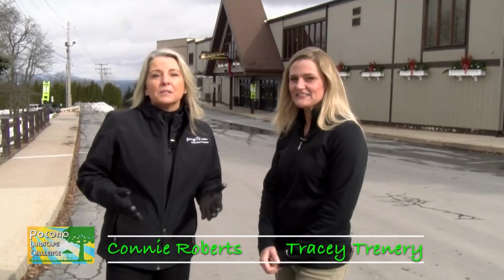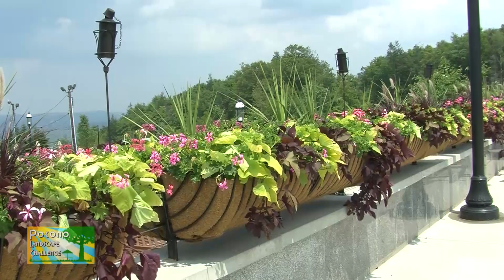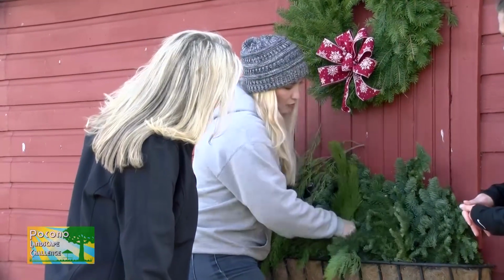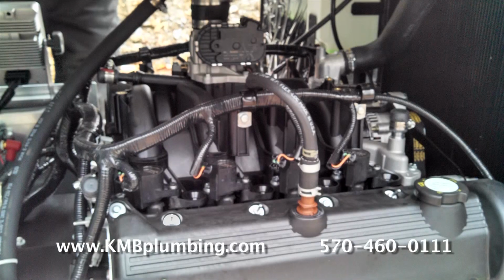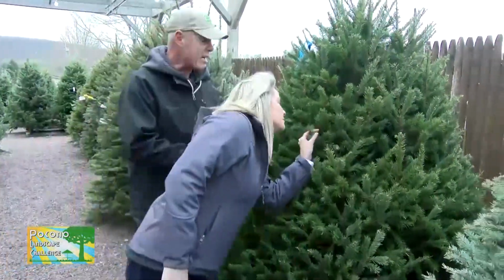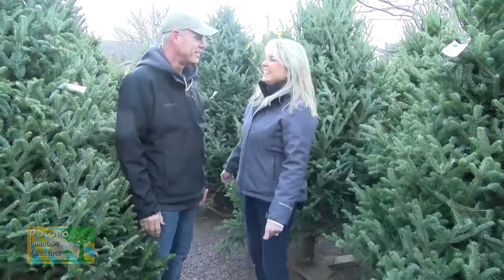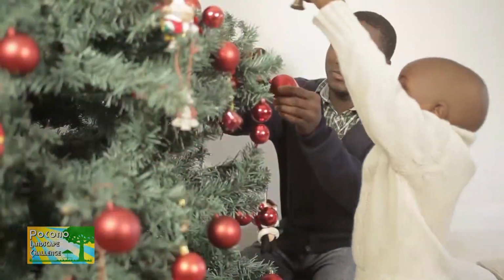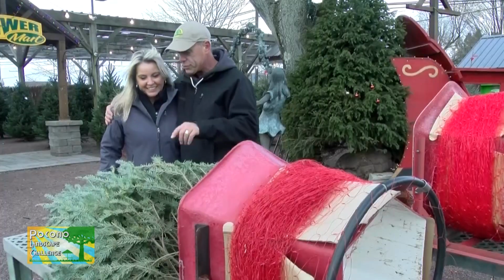Pocono Landscape Challenge Dec 2018